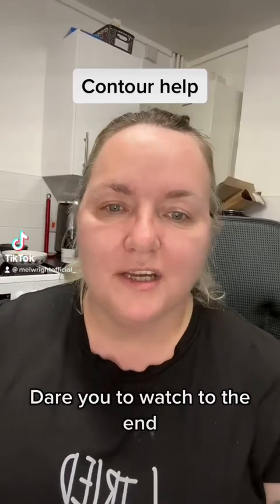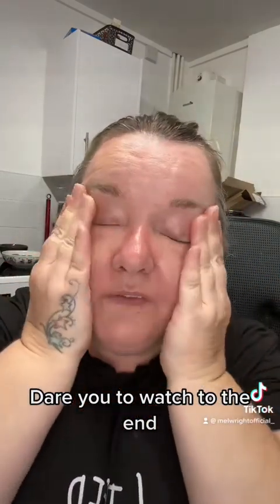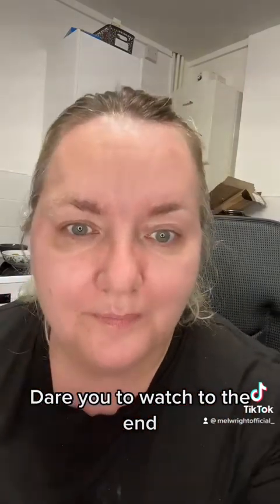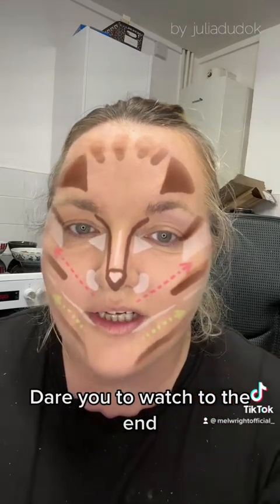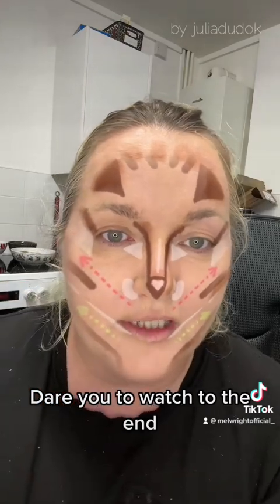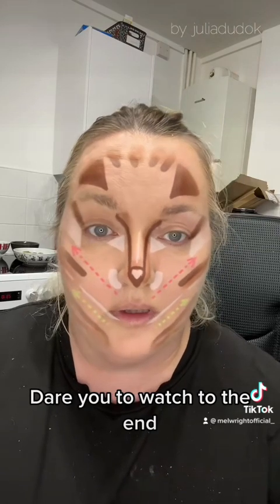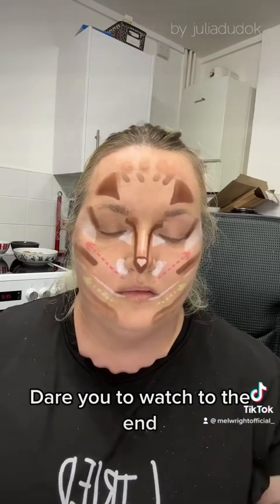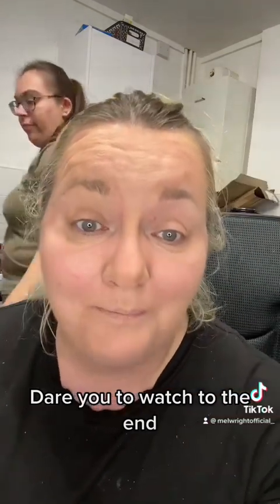How to learn contour for the first time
As a youngster, I never learnt makeup hacks and I certainly never learnt how to contour either. Then along came a filter on Tiktok to help me along the way.
Yes I had alcohol inside me and a bestie to help me through. Was it a success? Well watch to the end to find out.